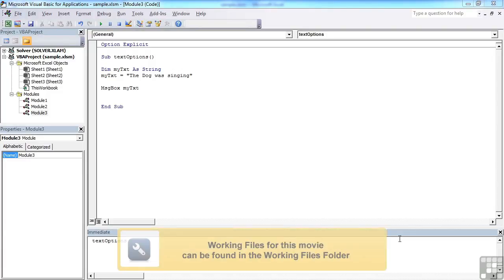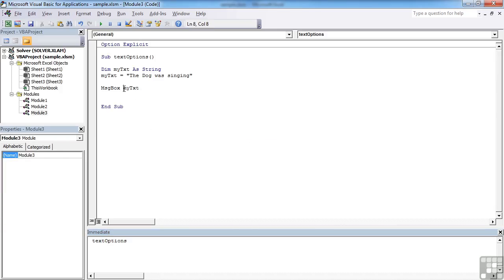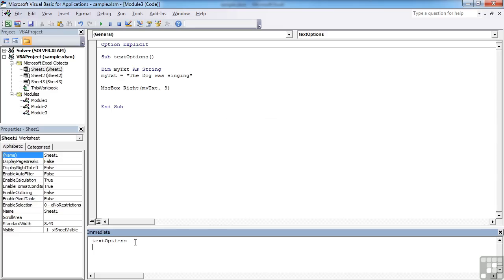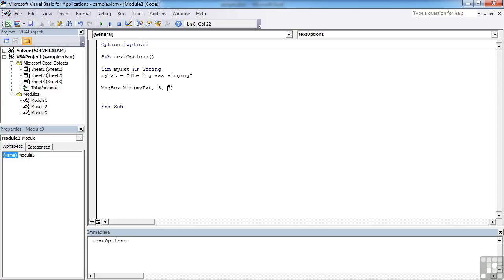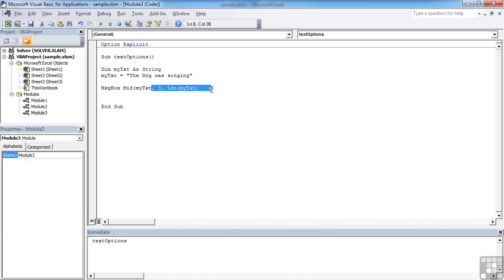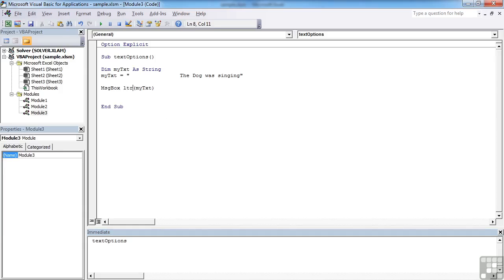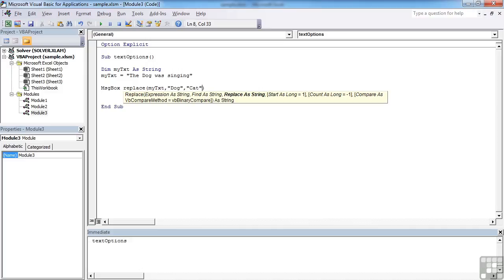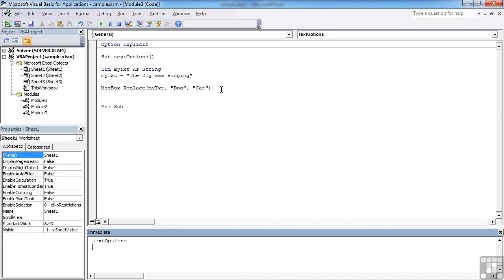0603 Text Manipulation With VBA Functions